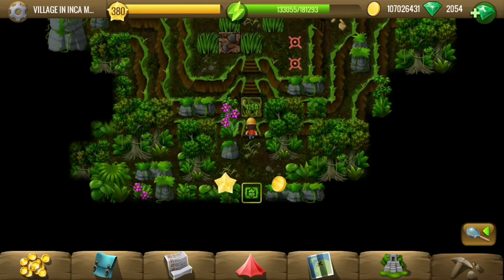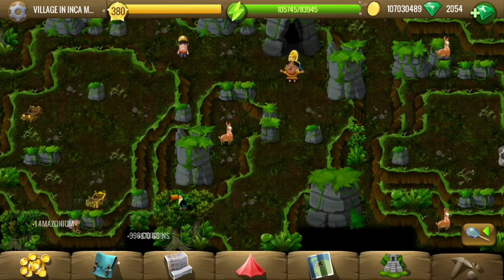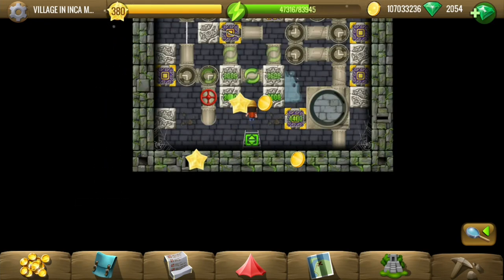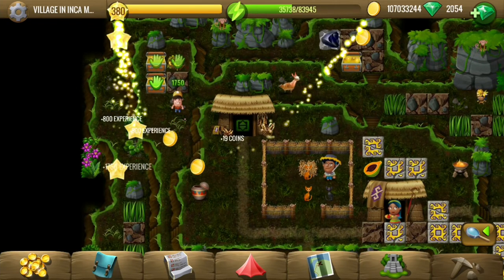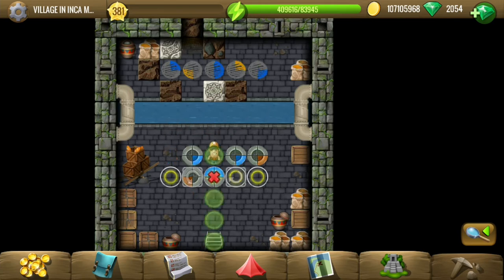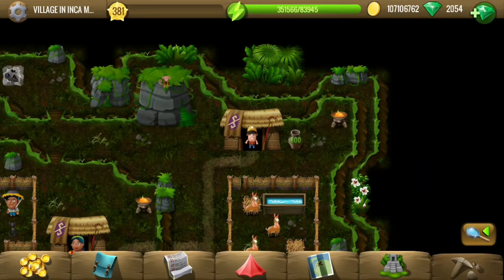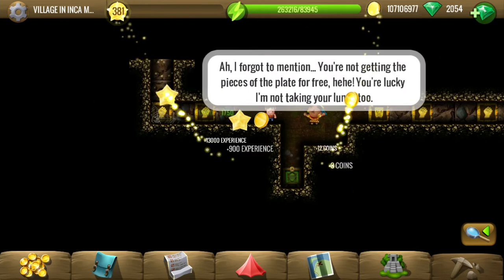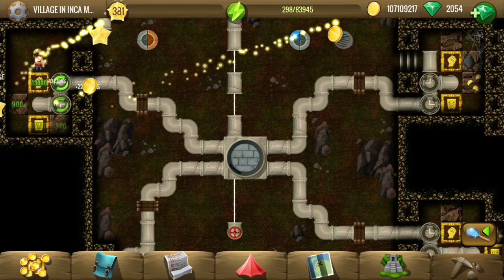Village in Inca Mountains - #1 Viracocha - Diggy's Adventure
Village in Inca Mountains is the 1st location in the Viracocha questline of New World in Diggy's Adventure.
In village in inca mountains, we find the Viracocha's priest. This is a naughty one who has tricked several people, but nice by heart, he asks diggy to help those who he tricked and promises to give the plate pieces afterwards. Not easily though, some stones to rotate, pipes to fix, pits to fill before diggy gets the first 2 plate pieces of viracocha.

Timestamps:
0:15 - Pull the horse back up.
0:31 - Pull the 2 barrels up and place on the marks.
2:53 - Fix the pipeline.
6:15 - Find and block rat nest.
6:34 - 5 stones on marks and rotate.
7:23 - 2 rotating stones, 1 triangular pit and 1 lever to block the rat nest.
8:27 - Bring a cat.
9:48 - Go back to the priest and enter cave.
11:03 - Left side, rotate stones and fix pipeline to get to the plate piece.
15:51 - Right side, rotate stones and shaped stones in pits to reach plate piece.
18:01 - Talk to Viracocha's priest